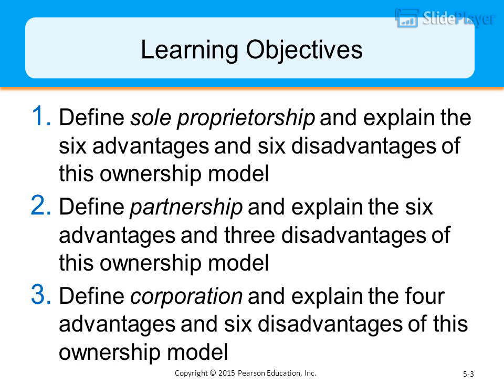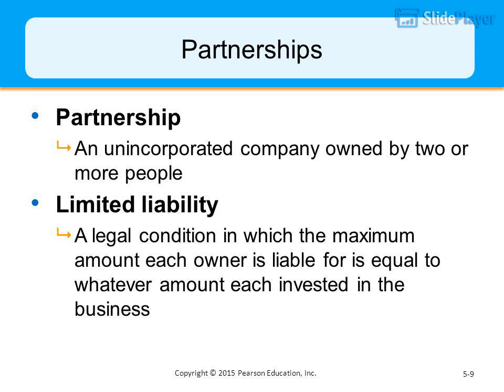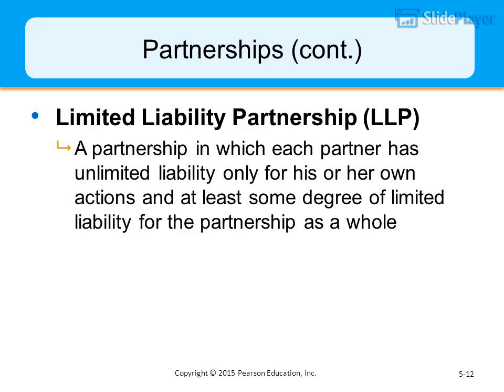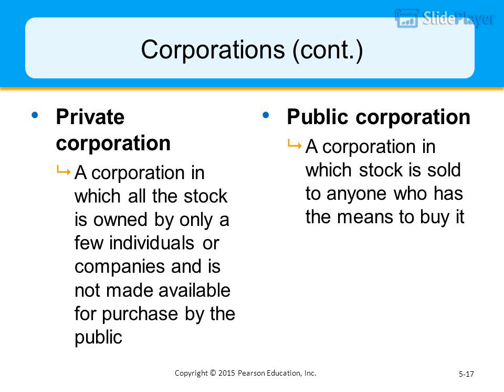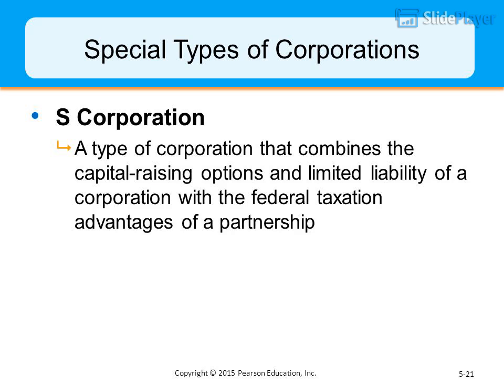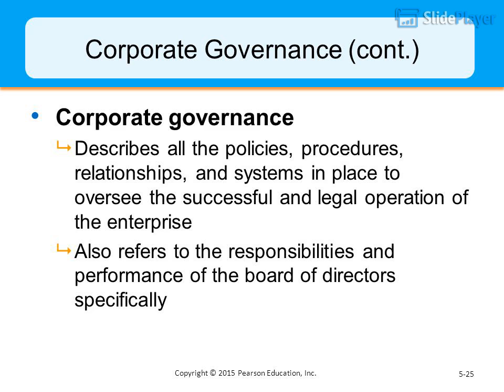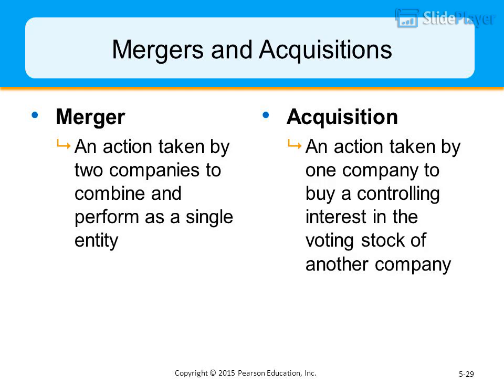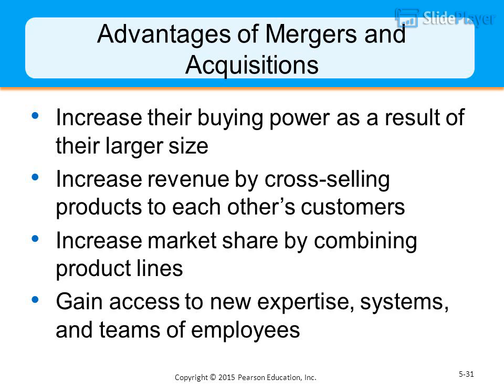Forms of Ownership Chapter 5 Forms of Ownership Chapter ppt video online download